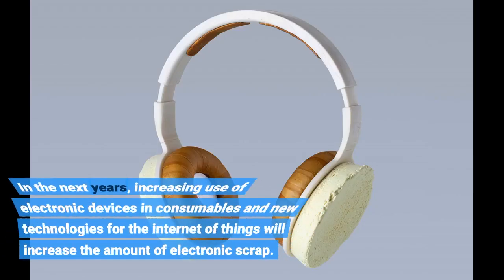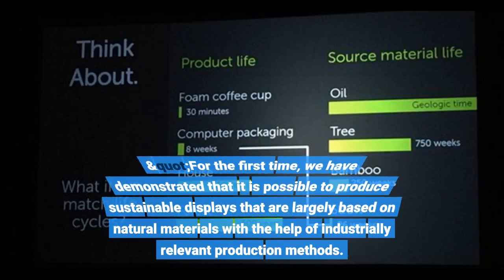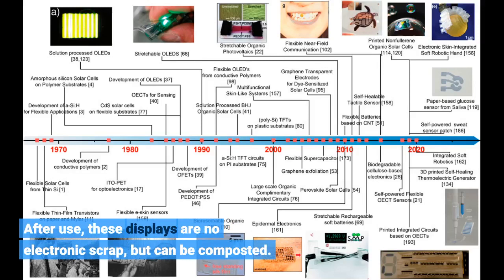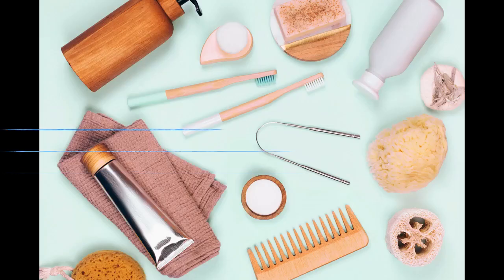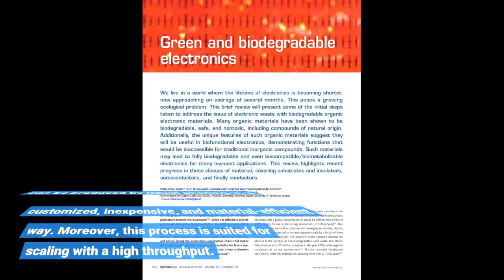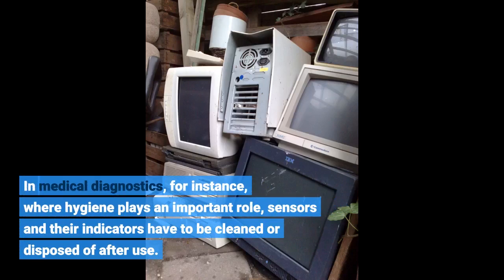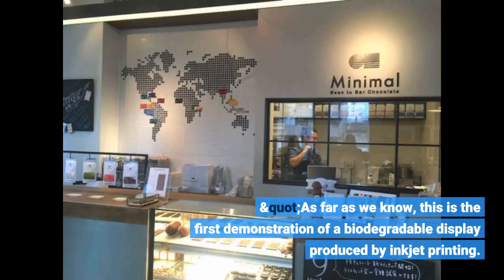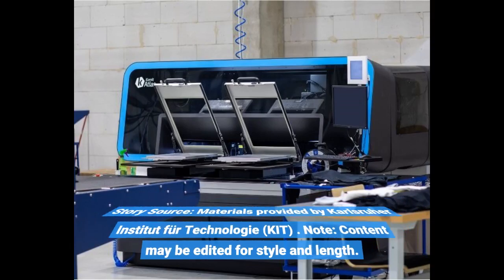Biodegradable displays for sustainable electronics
Biodegradable displays for sustainable electronics - Information for all latest updates Science and Technology

In the next years, increasing use of electronic devices in consumables and new technologies for the internet of things will increase the amount of electronic scrap. To save resources and minimize waste volumes, an eco-friendlier production and more sustainable lifecycle will be needed. Scientists of Karlsruhe Institute of Technology (KIT) have now been the first to produce displays, whose biodegradability has been checked and certified by an independent office. The results are reported in the Journal of Materials Chemistry. "For the first time, we have demonstrated that it is possible to produce sustainable displays that are largely based on natural materials with the help of industrially relevant production methods. After use, these displays are no electronic scrap, but can be composted. In combination with recycling and reuse, this might help minimize or completely prevent some of the environmental impacts of electronic scrap," says Manuel Pietsch, first author of the publication and researcher of KIT's Light Technology Institute (LTI), who is working at the Heidelberg InnovationLab. Low Energy Consumption, Simple Component Architecture Functioning of the display is based on the so-called electrochromic effect of the initial organic material. When voltage is applied, light absorption is modified and the material changes its color. Electrochromic displays have a low energy consumption and simple component architecture compared to commercially available displays, such as LED, LCD, and E-paper. Another advantage is that these displays can be produced by inkjet printing in a customized, inexpensive, and material-efficient way. Moreover, this process is suited for scaling with a high throughput. The materials used mainly are of natural origin or biocompatible. Sealing with gelatine makes the display adhesive and flexible, such that it can be worn directly on the skin. Use in Medical Diagnostics and Food Packagings The display is generally suited for short-lifecycle applications in various sectors. In medical diagnostics, for instance, where hygiene plays an important role, sensors and their indicators have to be cleaned or disposed of after use. The newly developed display will not be dumped as electronic scrap, but is compostable. It can also be used for quality monitoring in food packagings, where reuse is not permitted. Digital printing allows the displays to be adapted to persons or complex shapes without any expensive modification of the process. This reduces the consumption of resources.
"As far as we know, this is the first demonstration of a biodegradable display produced by inkjet printing. It will pave the way to sustainable innovations for other electronic components and to the production of eco-friendlier electronics," says Gerardo Hernandez-Sosa, Head of LTI's Printed Electronics Group at the Heidelberg InnovationLab. Story Source: Materials provided by Karlsruher Institut für Technologie (KIT) . Note: Content may be edited for style and length.